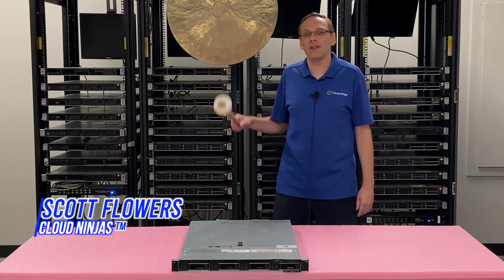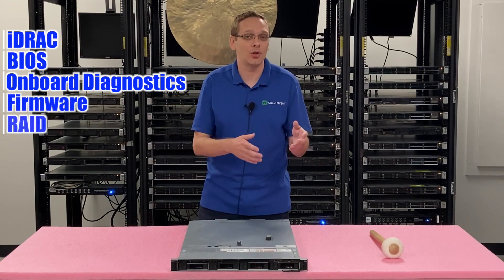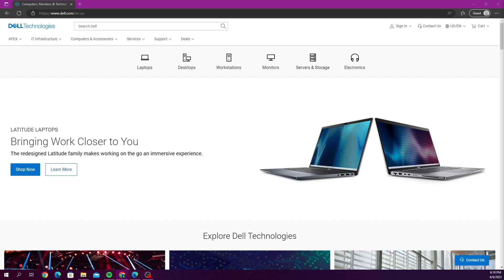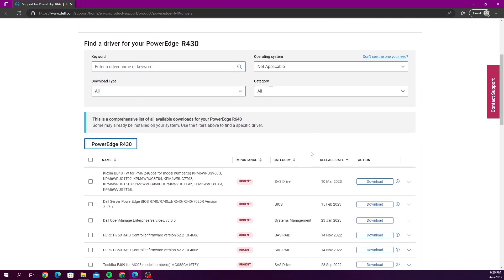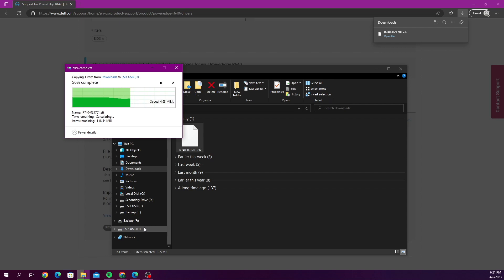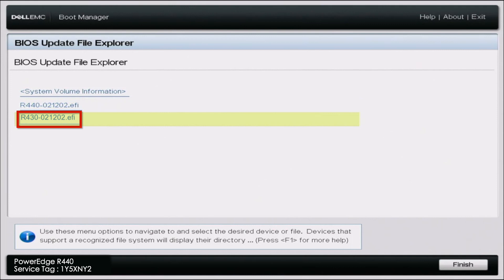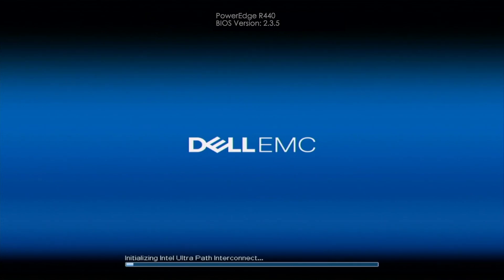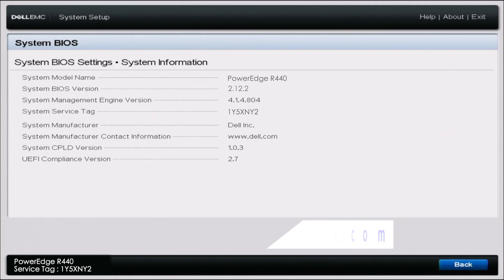Dell PowerEdge R440 Server BIOS Update | How to Update the BIOS | EFI BIOS file | Boot Manager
Dell PowerEdge R440 - This video will be a continuation in our Dell PowerEdge R440 series. In this video, we will show you How To Update the BIOS. We will use a USB drive and an EFI file.  If this video interests you, then we highly recommend watching our Mass Updates video, which will show you how to perform Mass Updates, which runs multiple updates and once, including BIOS. This video series includes:

4. Network Cards -
5. Different Chassis Types -
6. RAID -

In this video, we will show you how to update your BIOS. This is a great solution if you don't have an Operating System installed on your server.  This solution will require a USB Drive. We will download an EFI file from Dell.com onto the USB drive and then install the BIOS update onto your server through boot manager.  This video will show the Step-by-Step Instructions on exactly how to do this.  Click that like!

Do you want to buy a refurbished Dell PowerEdge R440 server?  You can custom configure your own server.  We have both 4 Bay LFF and 8 Bay SFF options in stock.